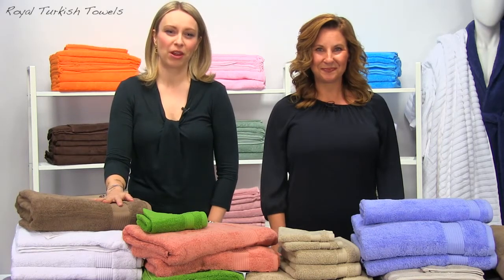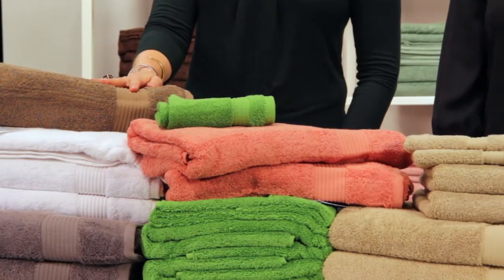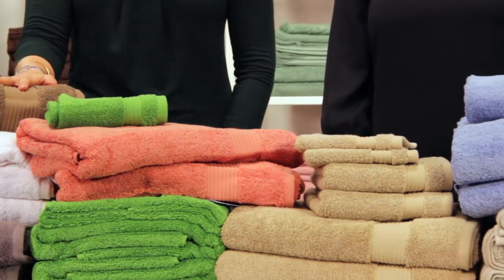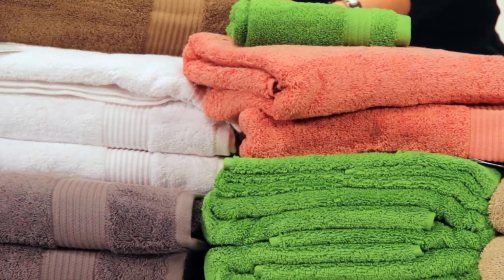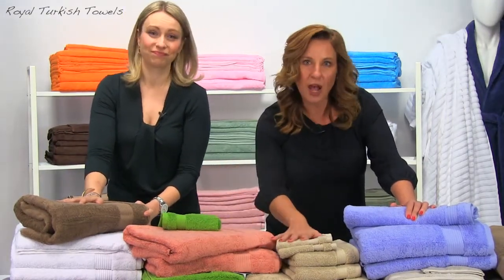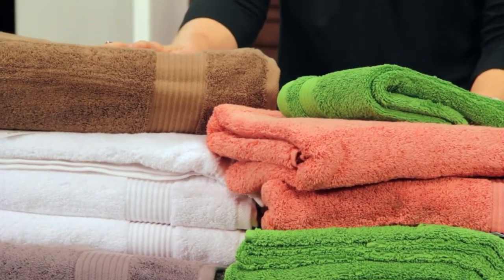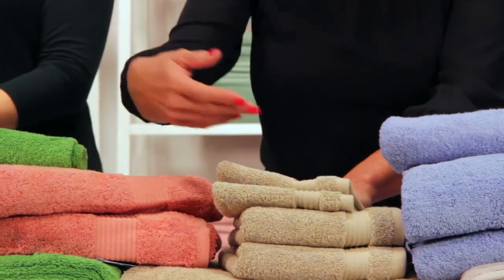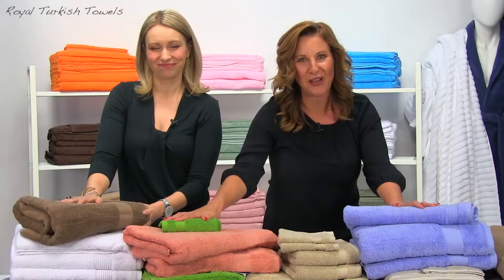Amadeus Luxury Turkish Towel Collection | Classic Turkish Towels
Our softest collection of Amadeus Towels are the most premium and royal brand of Turkish towels in our catalog.

Want to feature your towels on your business? Lucky for you, we offer Dropshipping for our customers' businesses.

We sell Turkish cotton:
- Bathrobes
- Bath Sheets
- Bath Towels
- Hand Towels
- Oversized Towels
- Washcloths
-Fingertip Towels
- Kitchen Towels
& More!